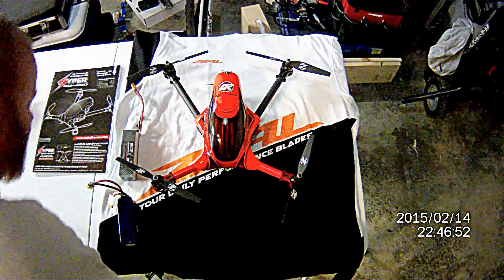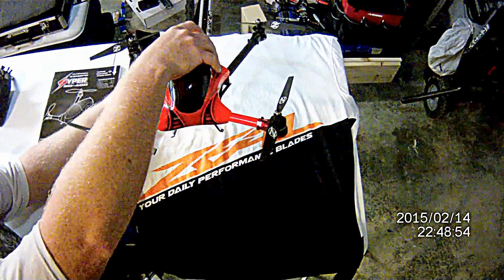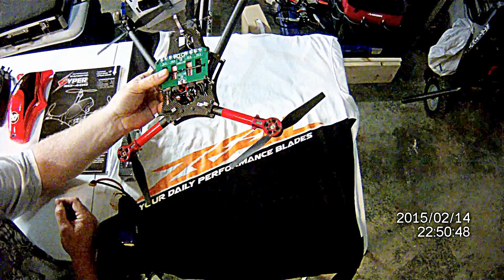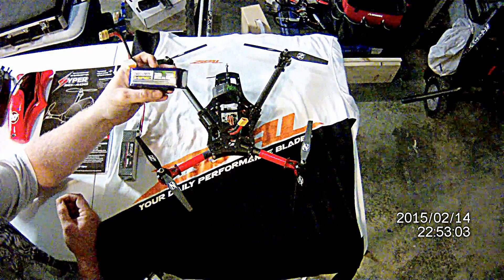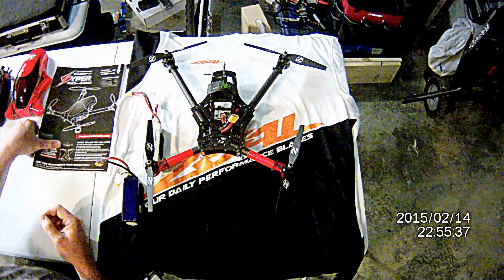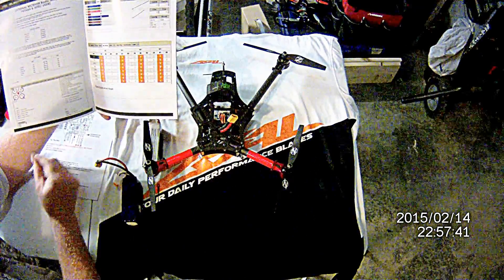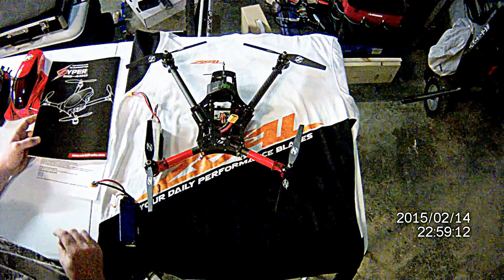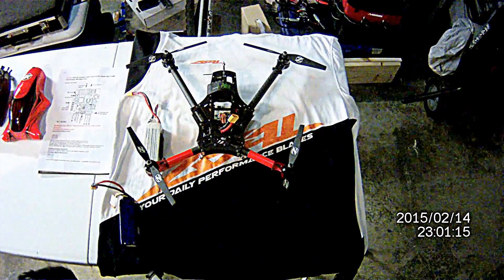Aerialfreaks Hyper 400 3D Quadcopter in depth look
This is a detailed look at what you get when you purchase this awesome machine.